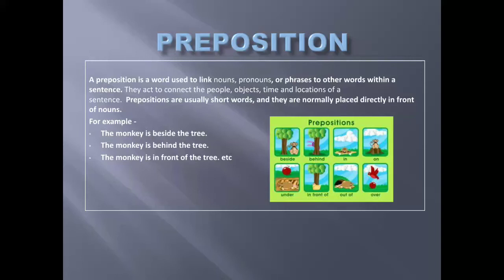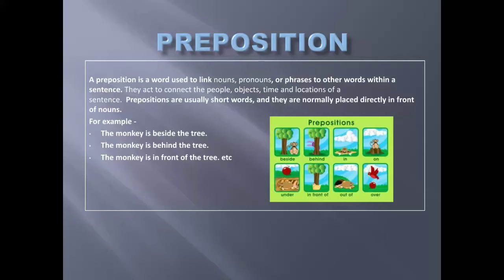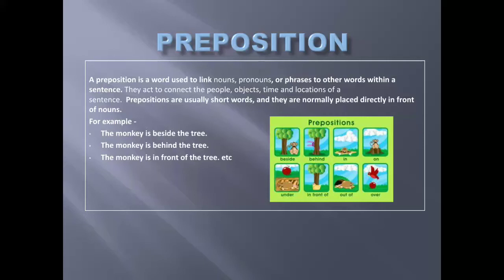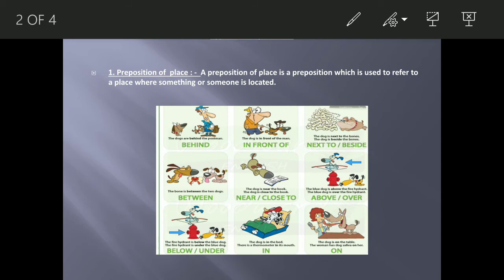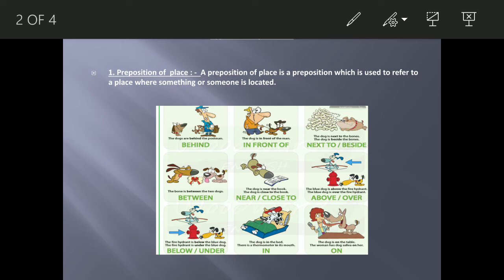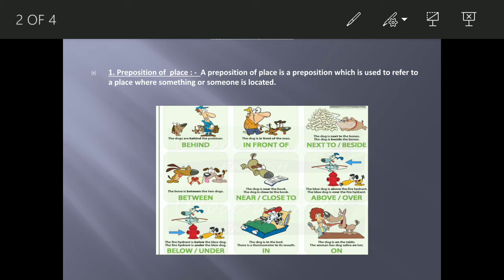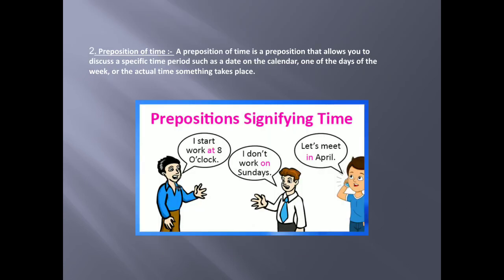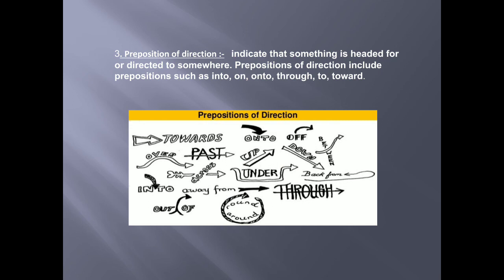Std IV English Preposition Ms Indrani